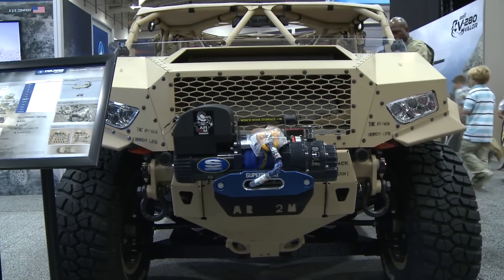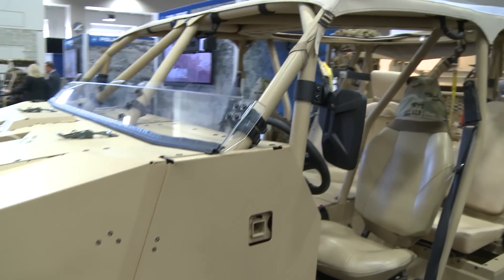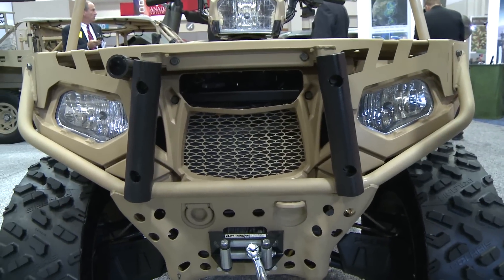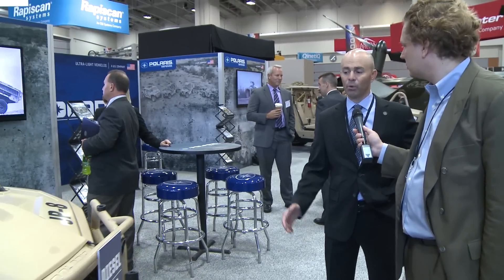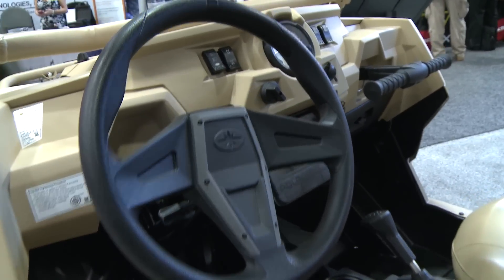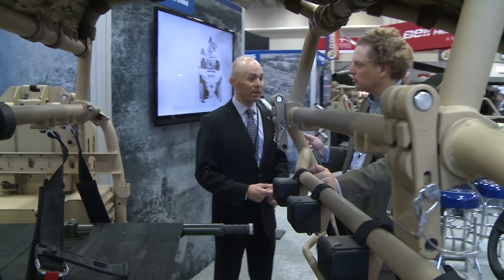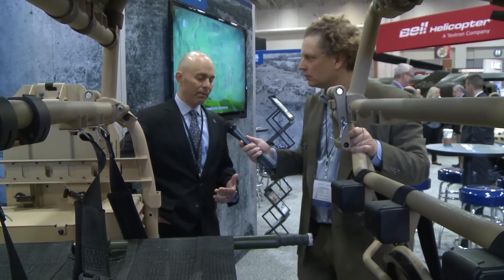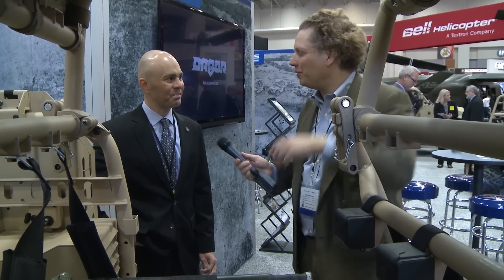AUSA 2016 - New ultralight fighting vehicles from Polaris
Small is beautiful, even at the largest defense show of the year. Polaris Defense makes off-road vehicles — light and rugged enough to drop from airplanes — in service with US Special Operations Command and various allied nations. The “Big Army” is considering the Polaris DAGOR, among other competitors, to carry airborne troops and other light infantry. And the Marines are about to buy Polaris MZRZ 4x4s (pronounce it “M-razor”), an off-road vehicle compact enough to drive aboard the V-22 Osprey tilt-rotor transport used by both the Marine Corps and Special Operations. Today at AUSA, Polaris spokesman Joaquin Salas showed us the company’s newest model, a MRZR variant that burns the same standard-issue diesel used by Army tanks and trucks, simplifying logistics and reducing the risk of fire.